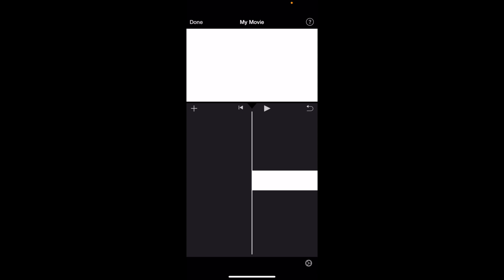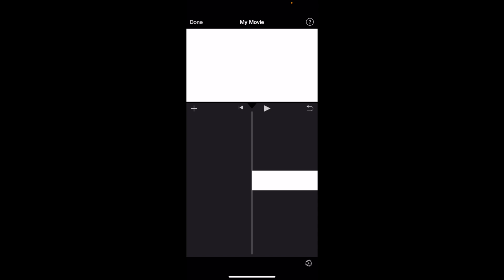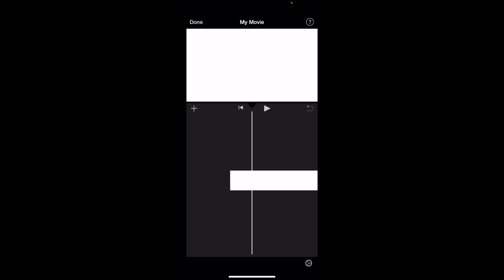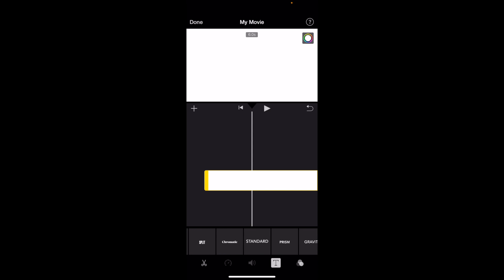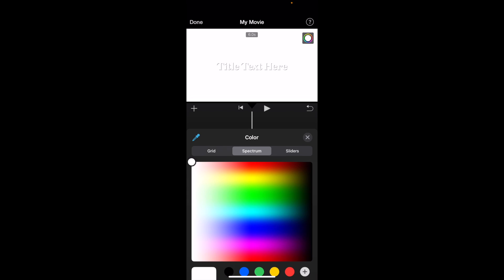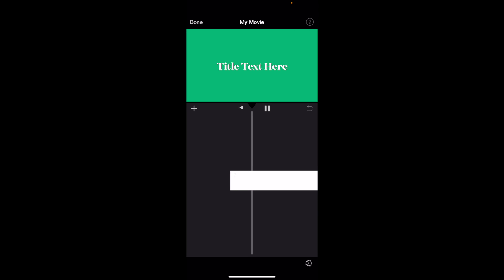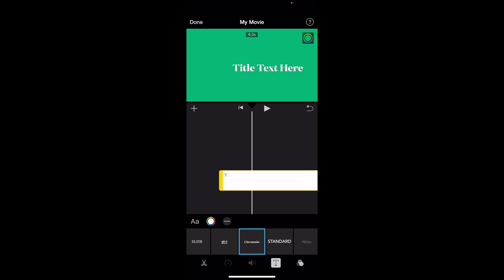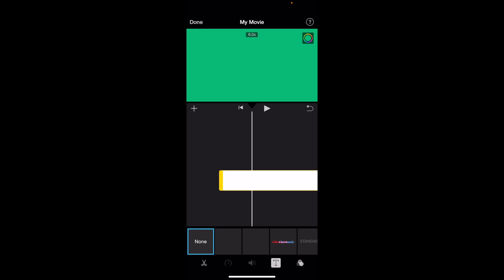How To Delete Text In iMovie | Step By Step Guide - iMovie Tutorial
Learn the quick and easy way to delete text from your iMovie projects with this straightforward tutorial. Ideal for iMovie users looking to streamline their video editing process. This guide covers the simple steps to remove text overlays or titles in iMovie.

How To Delete Text In iMovie

Launch iMovie: Begin by opening iMovie on your Mac.
Select Your Project: Choose the project from which you want to delete text.

Step 2: Locate the Text to Delete

Find the Text: In your project timeline, identify the title or text overlay you wish to remove.

Step 3: Delete the Text

Select the Text: Click on the text box or title in the timeline to select it.
Remove the Text: Press the 'Delete' key on your keyboard, or right-click on the text and select 'Delete' from the context menu.

Step 4: Confirm the Deletion

Ensure Text is Removed: The text should no longer appear in your project timeline or on the video preview.
Adjust Timeline if Needed: If the deleted text leaves a gap or affects the timing of your project, adjust the surrounding clips accordingly.

Step 5: Finalize Your Edits

Review Your Project: Play back your video to ensure that removing the text has the desired effect.
Complete Any Additional Edits: Make further edits to your project as necessary.

Step 6: Export Your Video

Share Your Project: Once you’re satisfied with your edits, export your video by clicking the "Share" button and choosing your preferred format.